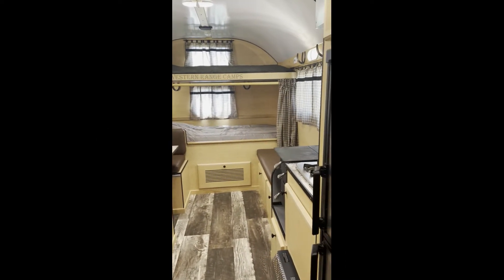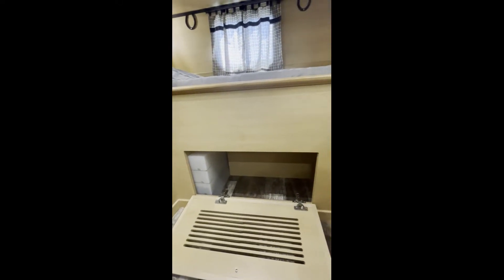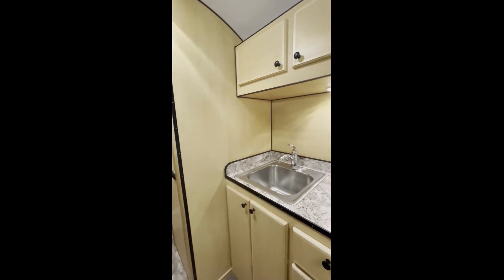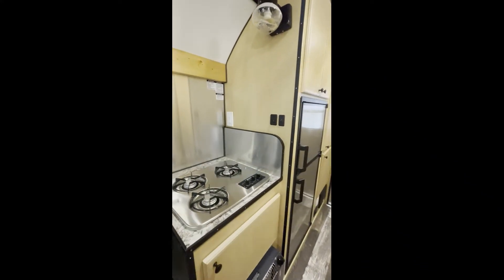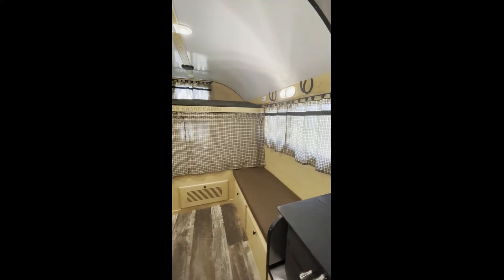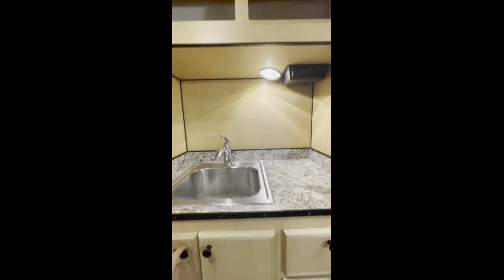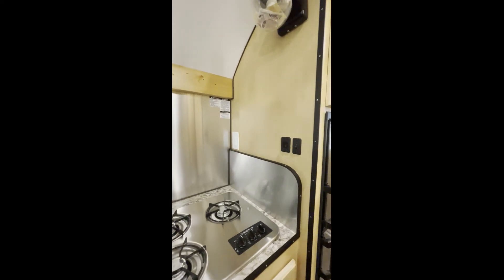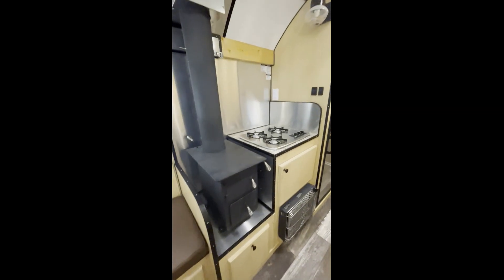16' Living Space camp with twin bunk beds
This camp has 16' of living space and is 88" wide. The customer asked for a set of twin bunk beds with a curtain on the bottom bunk. He also requesteda wall between the kitchen and the dinette table. He left out the forced air furnace and added a wave 6 catalytic heater and air conditioning. He also added diamond plate around the bottom of the entire camp and a removable frame for an outside shower curtain. He also added a 5' deck for his 4-wheeler. The interior is our kensington maple with the autumn carnival countertop. He opted for the black aluminum trim all over.
This turned out to be a very comfortable camp. We loved how the bunk beds turned out.